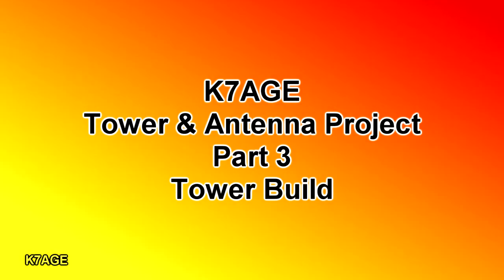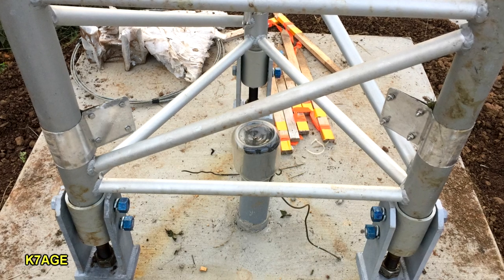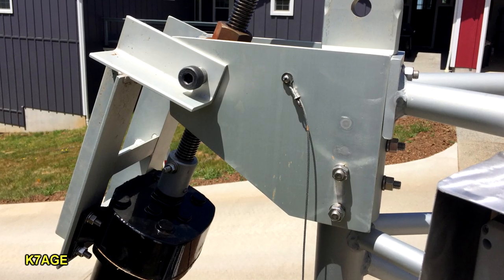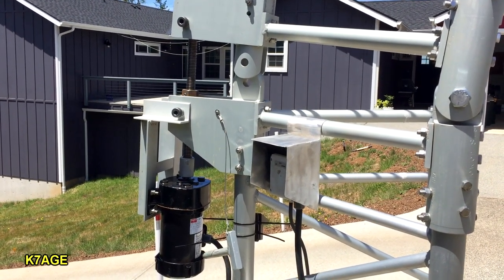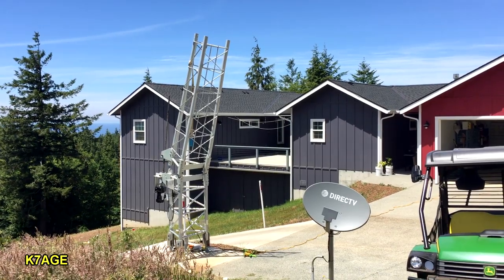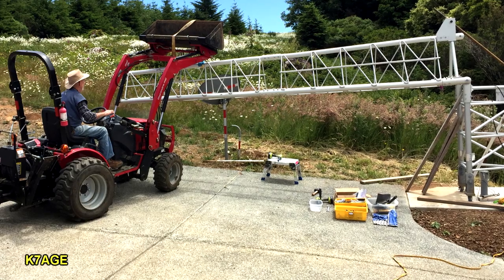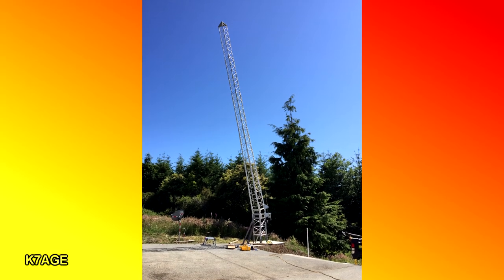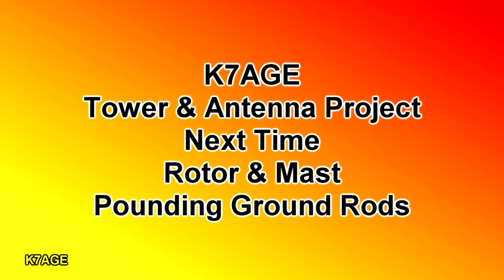Part 3: Assemble the Tower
In this video, I show how I assembled the tower. Unfortunately, I did not have my video camera set up to shoot. I did grabs some stills of the event.

The tower is a Heights Aluminum Tower. 45 feet in total height.

DX Engineering

DX Engineering Coaxial Cable Prep Tools for Crimp Connectors

DX Engineering Ultra-Grip 2 Crimp Connector Hand Tools and Tool Kits